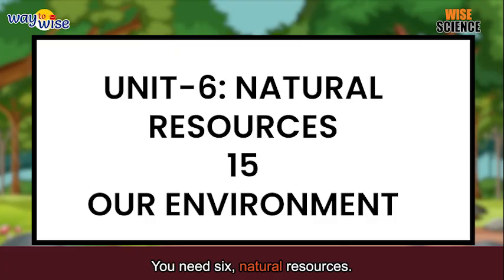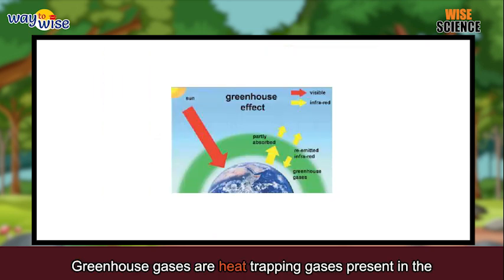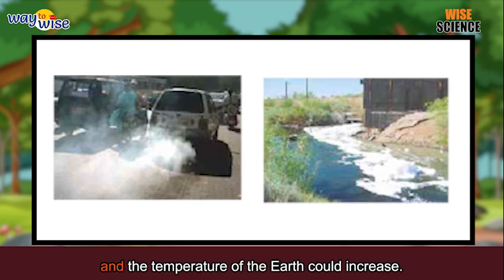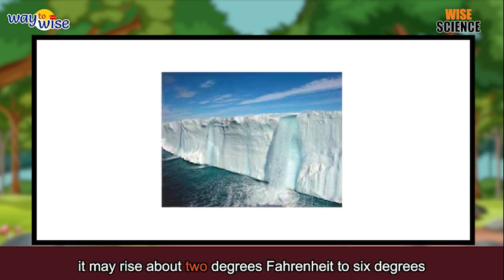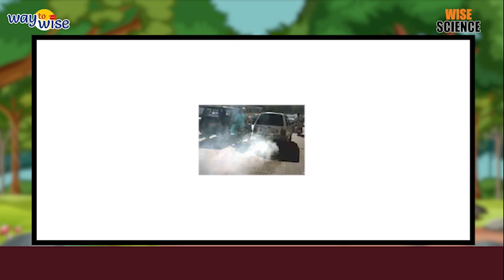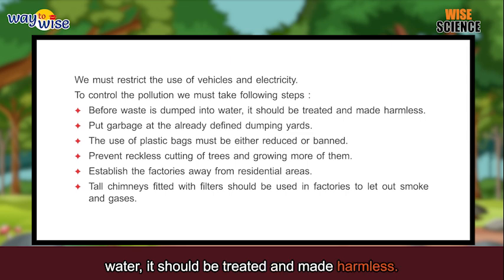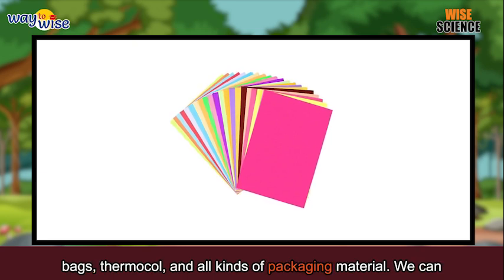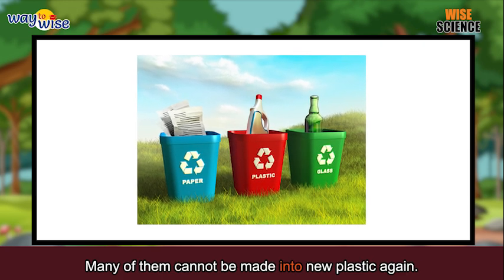Chapter 15 Our Environment Unit 5 Natural Resources Science V Page No 126